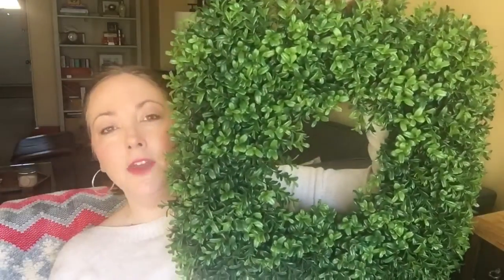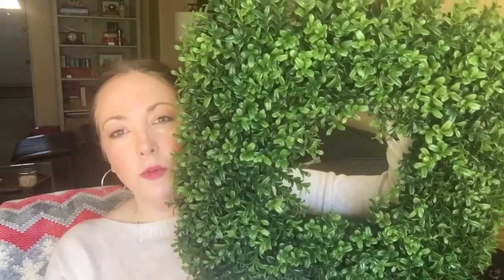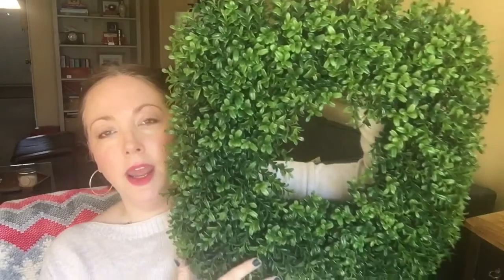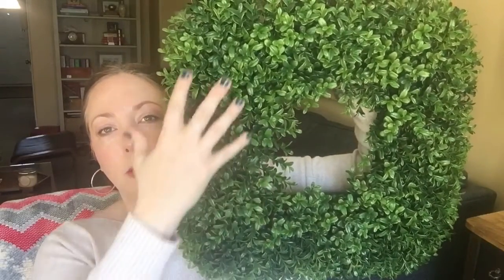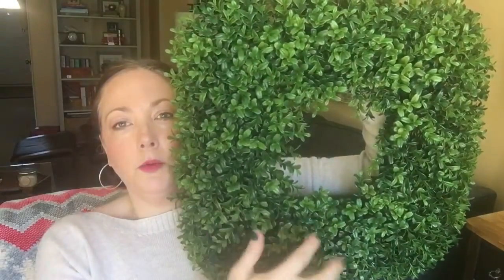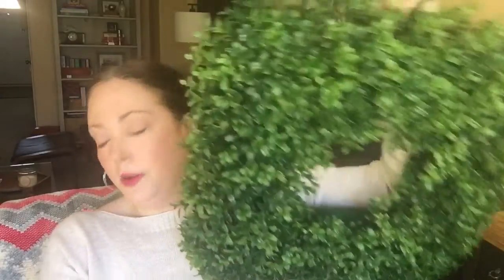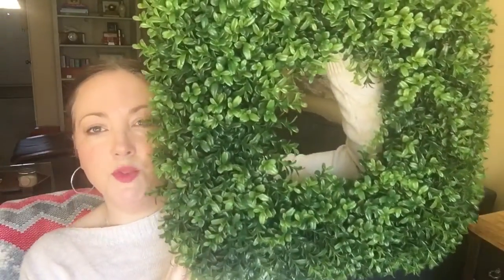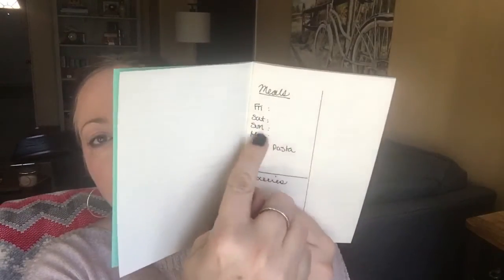$100 Haul | Homesense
Let's start off with a shameless self plug before giving you what you came here for 😜, please join me on Instagram: juligooli72